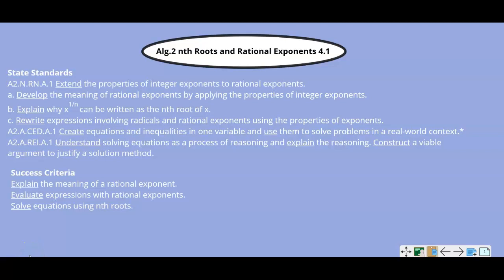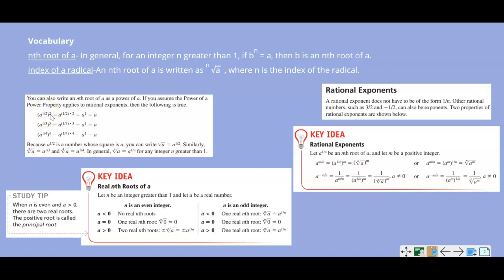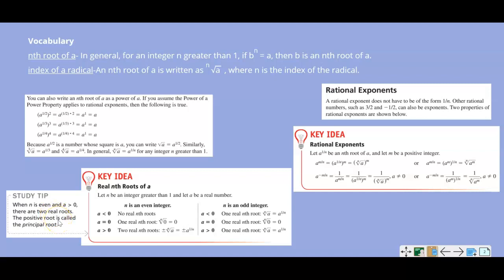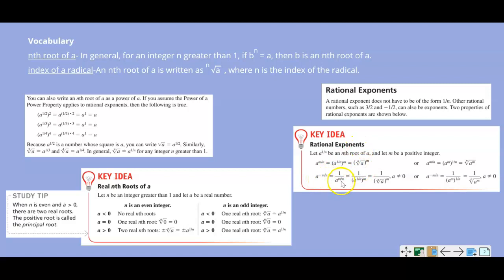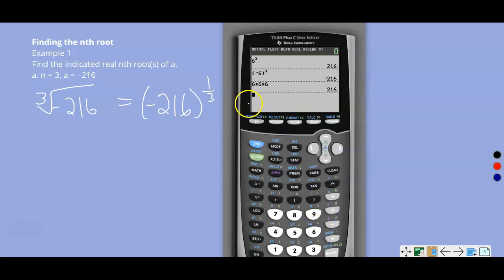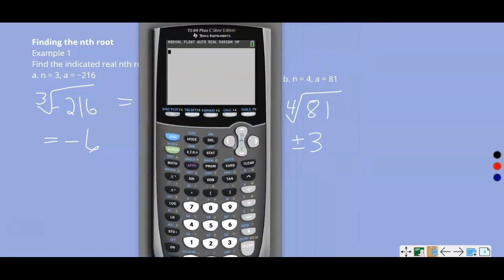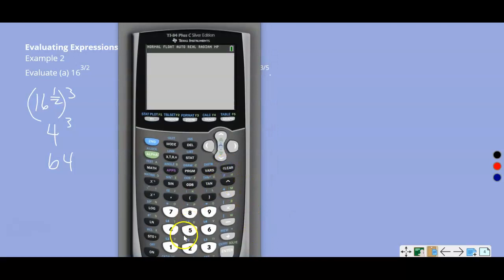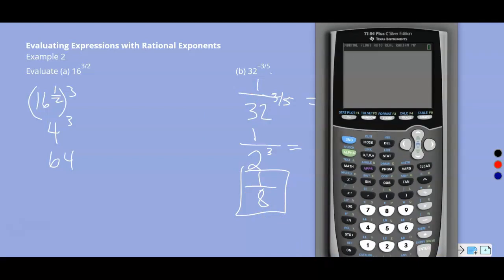Alg.2 nth Roots and Rational Exponents 4.1